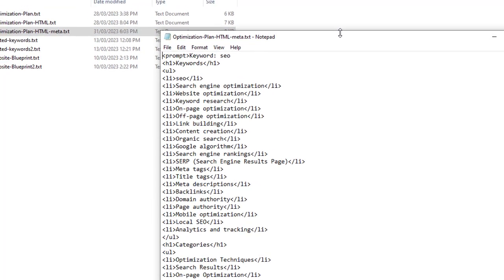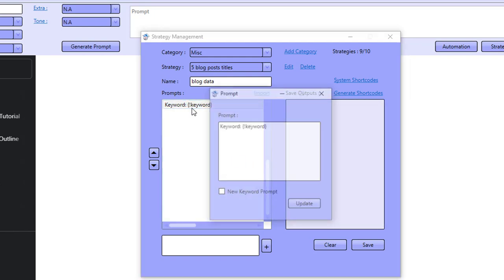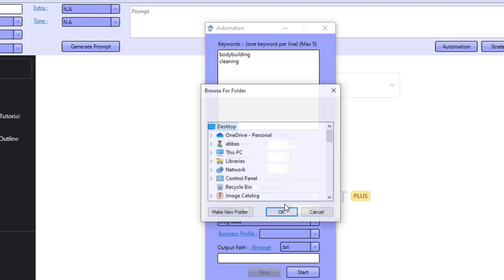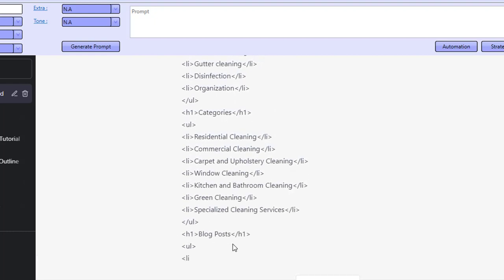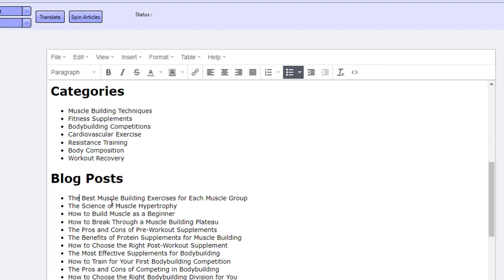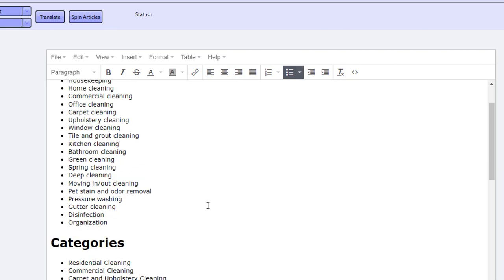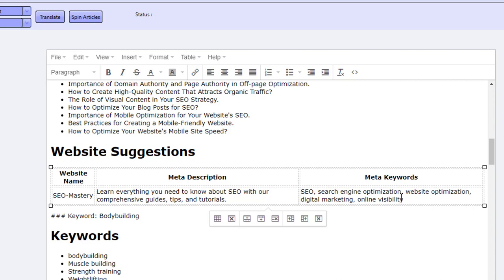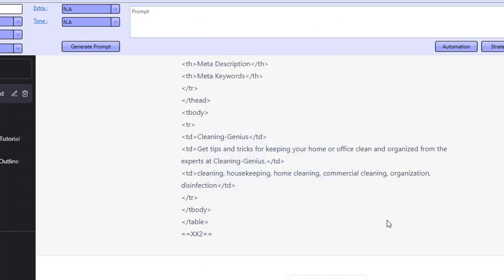Free Website Keyword Blueprint with ChatGPT and Prompt Generator AI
download your free chatgpt software today.

Welcome to my latest video on how to use ChatGPT with Prompt Generator AI to create highly relevant keywords, categories, and blog post titles for any niche! If you're struggling to come up with SEO-friendly content that will attract and engage your target audience, then you're in the right place.

In this video, I'll show you step-by-step how to use ChatGPT with Prompt Generator AI to generate high-quality prompts that will help you create SEO-friendly content in no time. This free-to-use software is incredibly powerful and user-friendly, making it the perfect tool for anyone looking to improve their content creation process.

Whether you're a blogger, content marketer, or online business owner, you'll find this tool incredibly helpful. With ChatGPT and Prompt Generator AI, you'll be able to generate prompts for any niche, making it easy to create content that is both relevant and engaging for your audience.

So, if you're ready to take your content creation game to the next level, be sure to watch this video and learn how to use ChatGPT with Prompt Generator AI today!